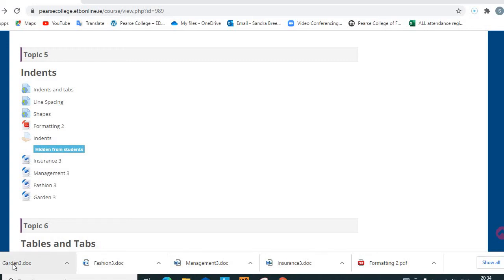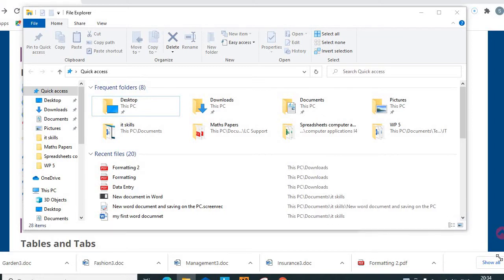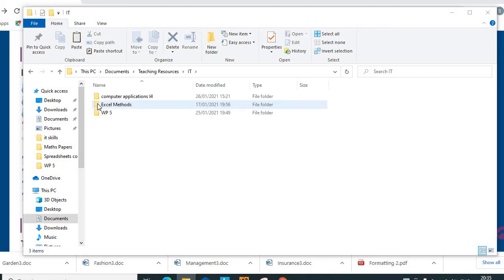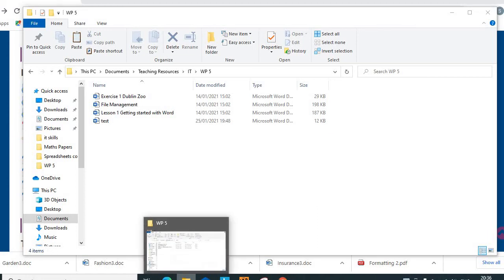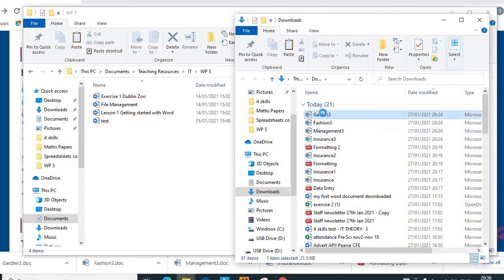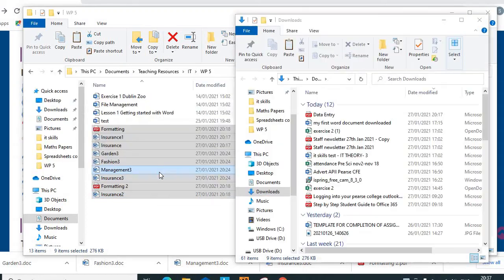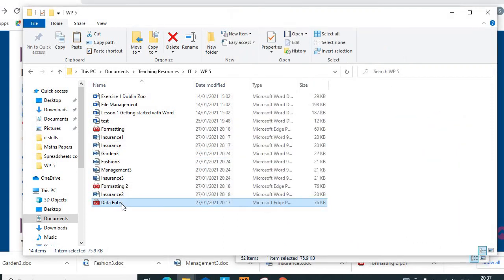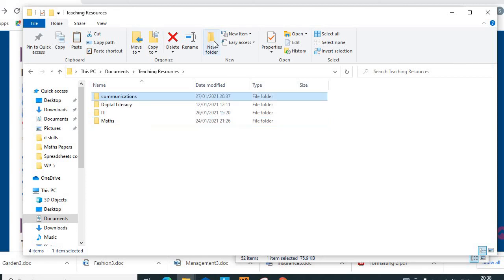Using file explorer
A short clip showing you how to use File Explorer to manage your files and folders and where do the files go when you download them from the internet or moodle